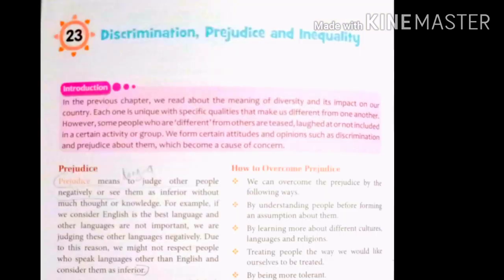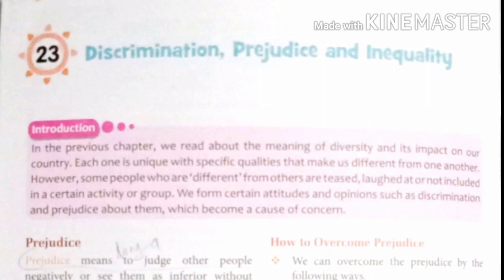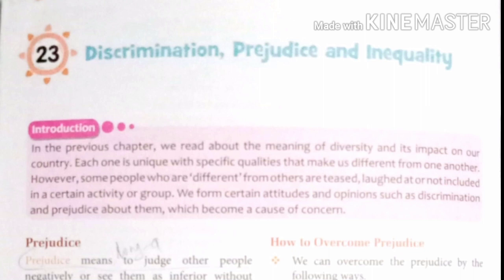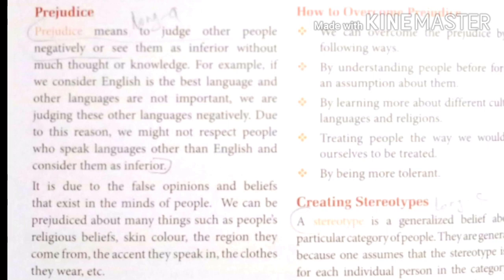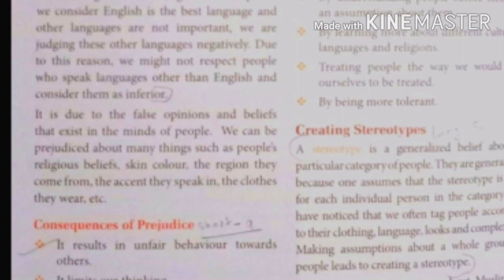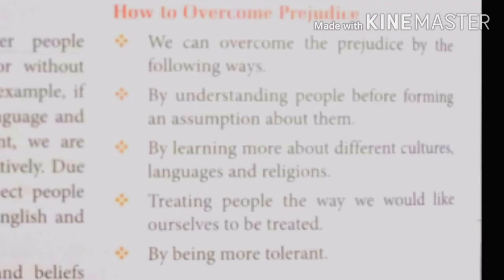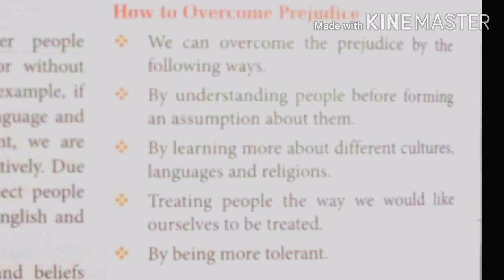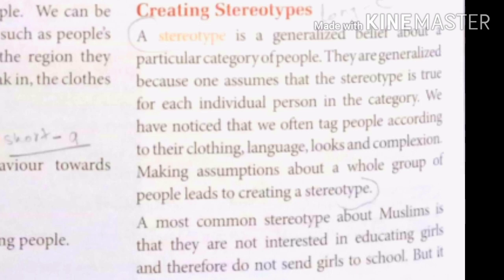Class - 6 Social Studies ( Civics Chapter-2)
19/05/20 Discrimination,Prejudice and Inequality (Part -1)